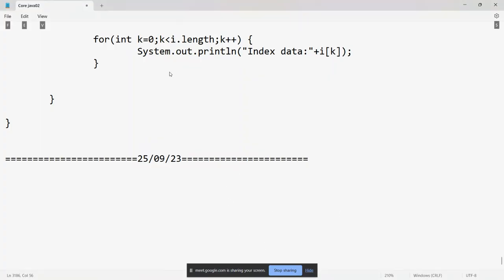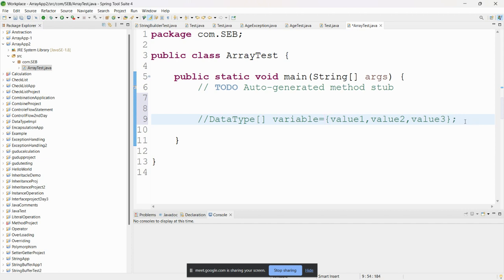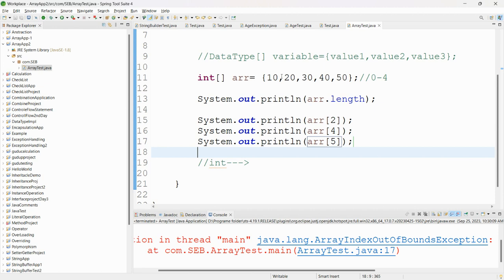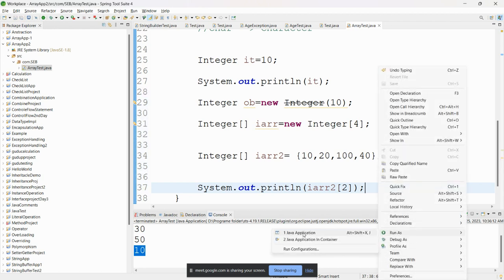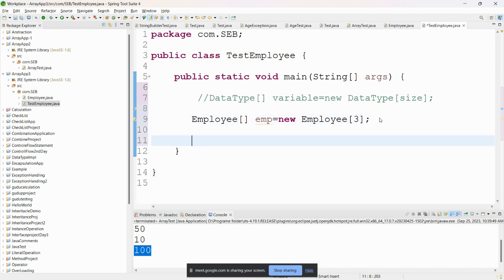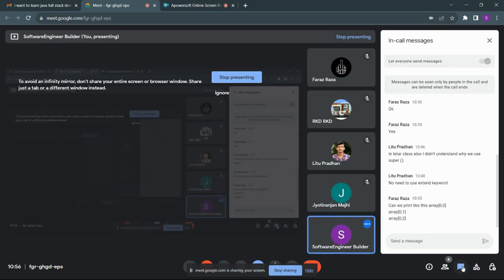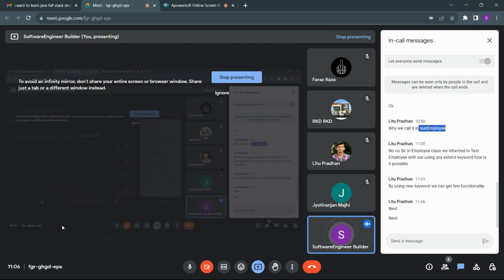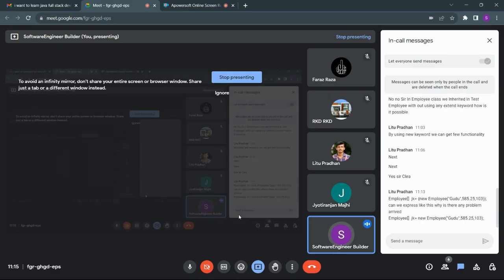#29 Session -29#course Core Java || FullStack # Array# Array Creation#Example#Implementation